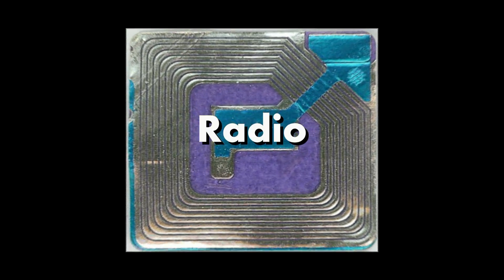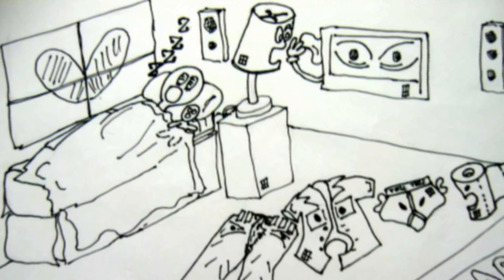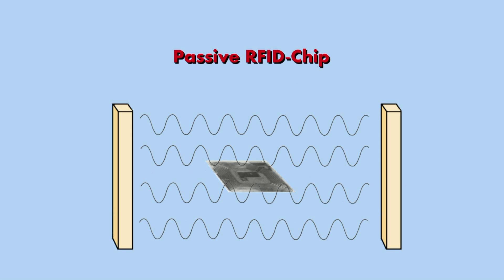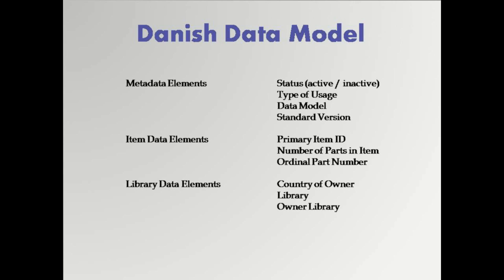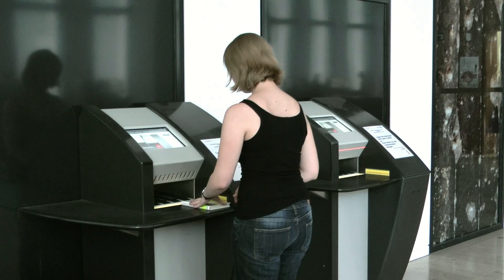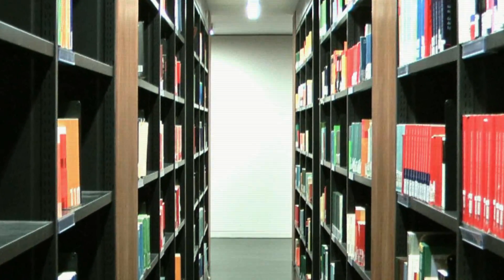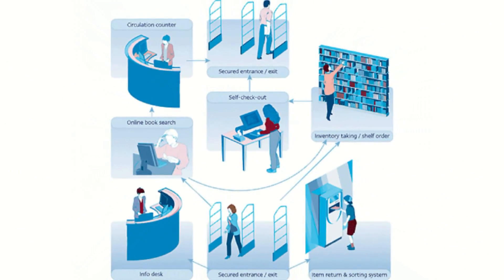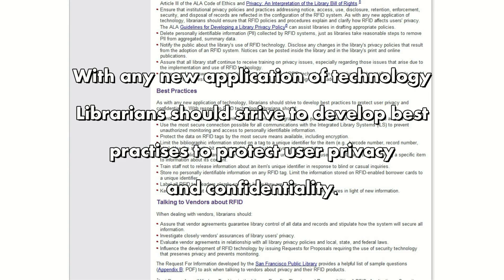How does RFID work? Wie funktioniert RFID? (ENGLISH)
This video shows how RFID is used to lend and return library-books. It also describes frequently expressed fears and suspiciousness towards RFID-technologie.

It's been produced in the Department of Library and Information Science at Humboldt-Universität zu Berlin.

Das 2010 enstandene Video beschreibt die Funktionsweise von RFID-gesteuerter Medienausleihe- und Rückgabe. Die Vor- und Nachteile der RFID-Technologie wird am Beispiel des Einsatzes in der Bibliothek ausführlich erläutert.

"Wie funktioniert RFID?" wurde innerhalb eines Medienprojektes des Instituts für Bibliotheks- und Informationswissenschaft realisiert.